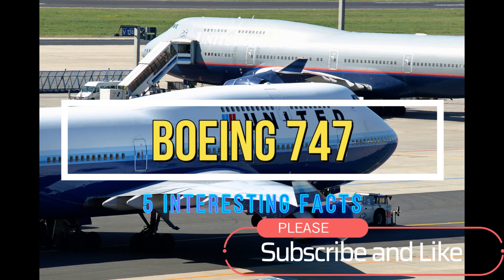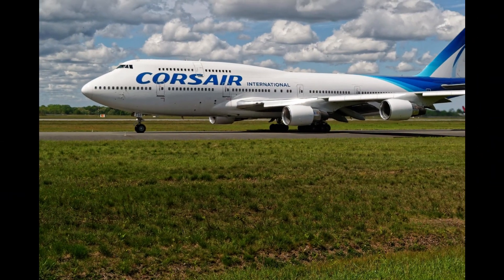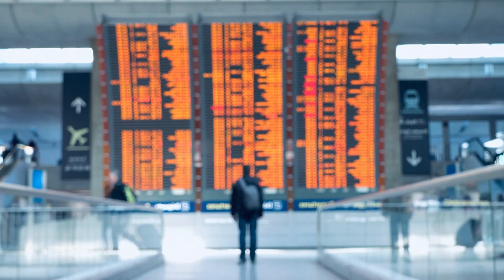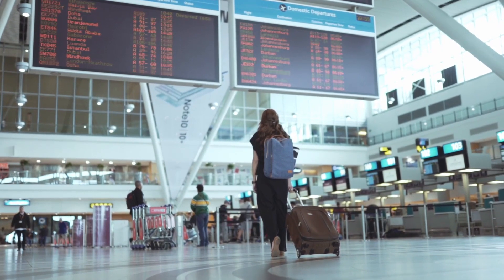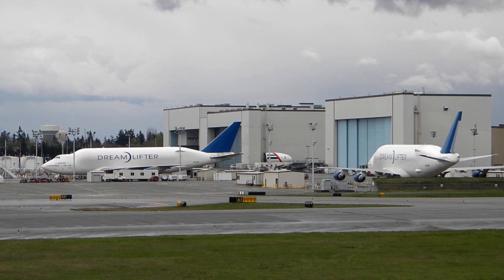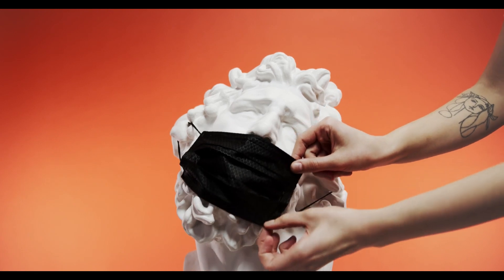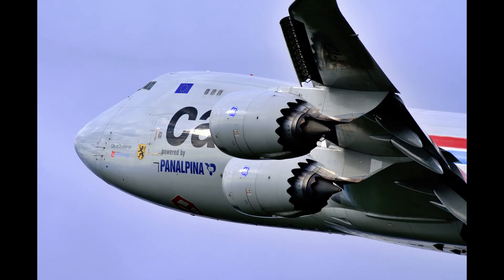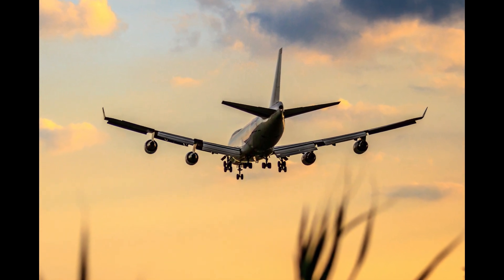5 interesting facts about Boeing 747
5 interesting facts about Boeing 747